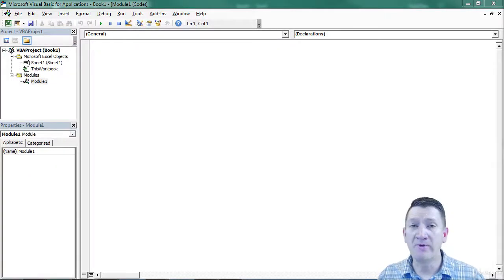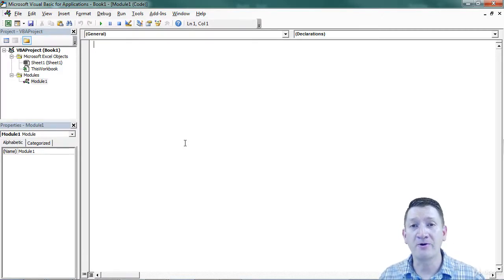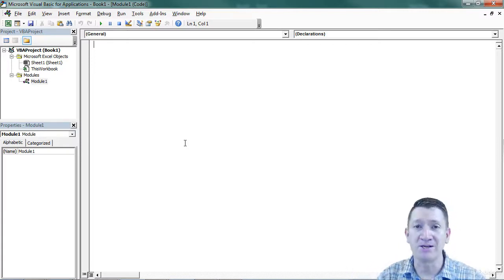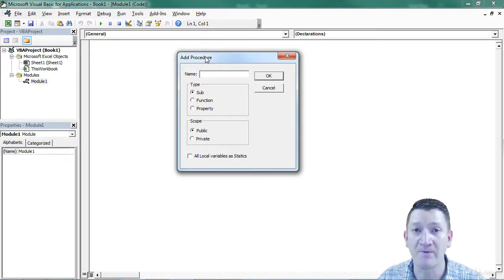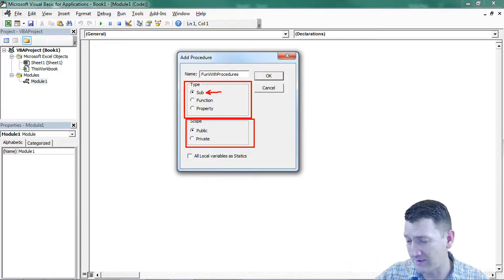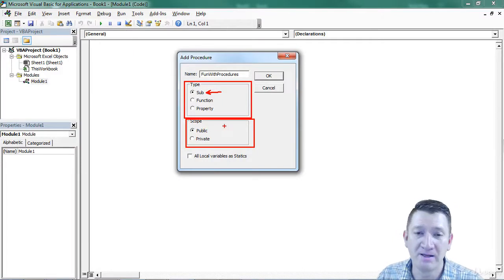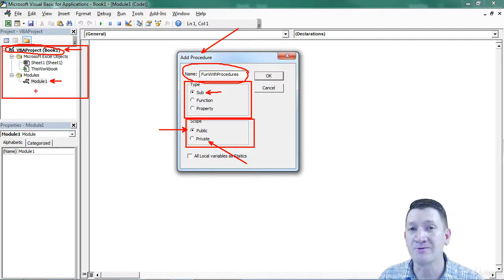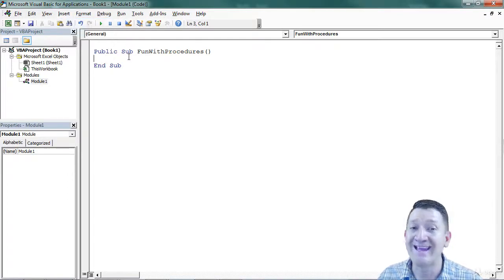Creating Excel VBA Procedures | Master Microsoft Excel Macros and Excel VBA | Part 4